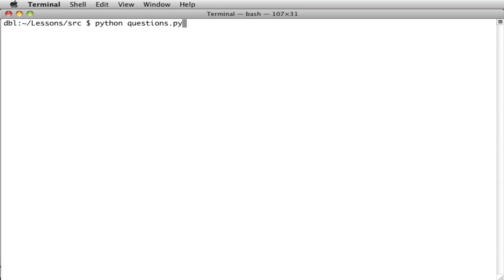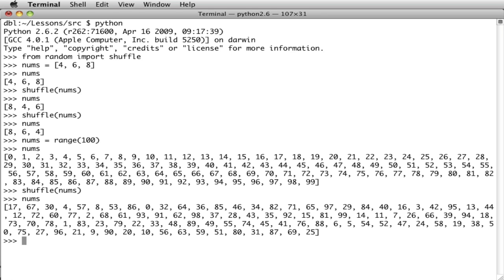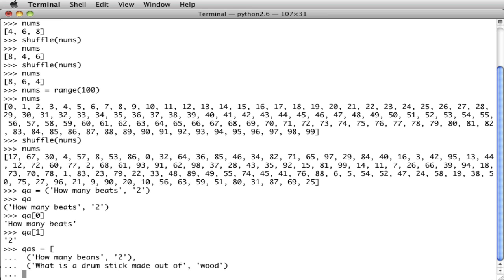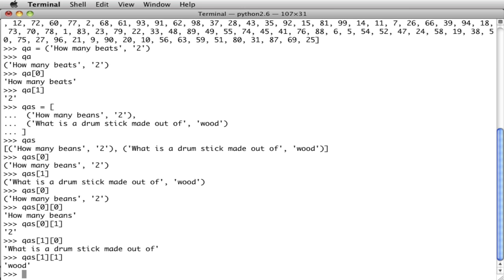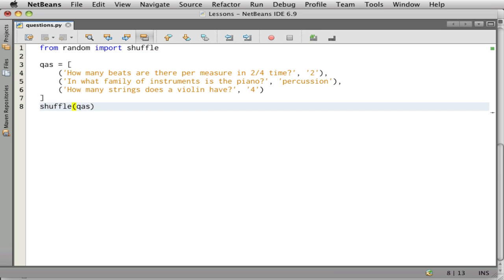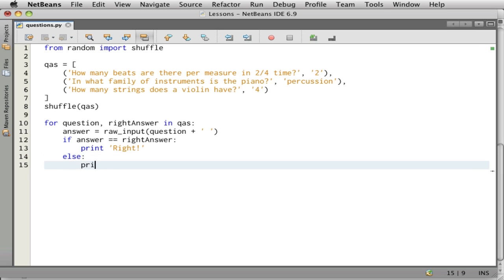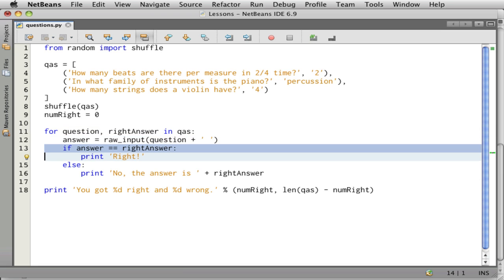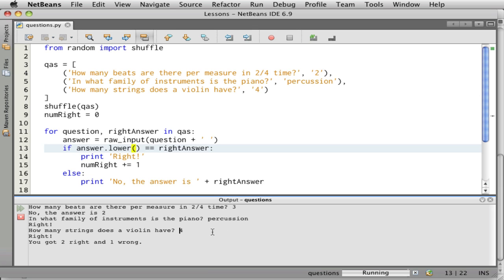A Simple Python Quiz Program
Learn about lists, tuples, and shuffling lists, while writing a simple question and answer program. Source code